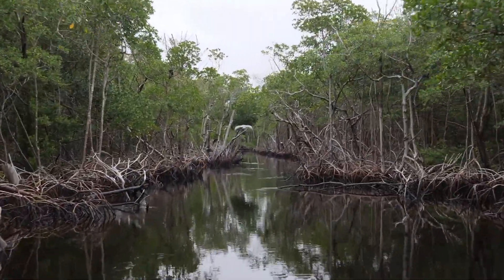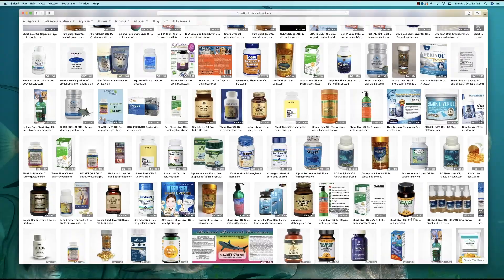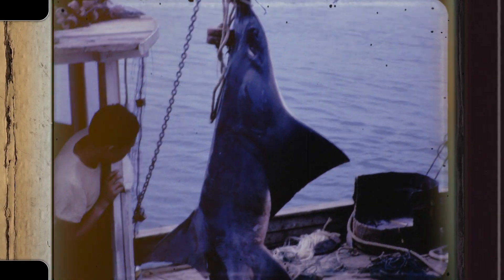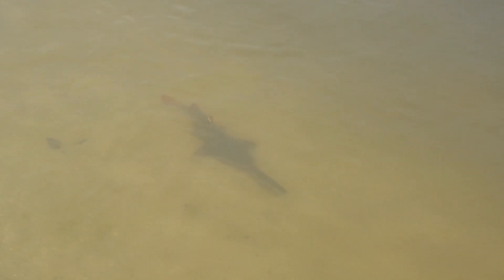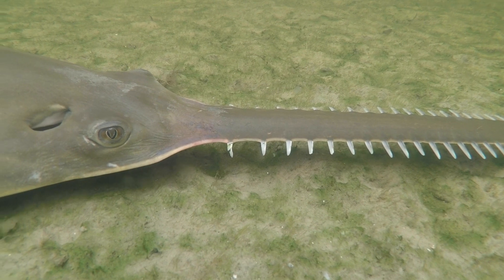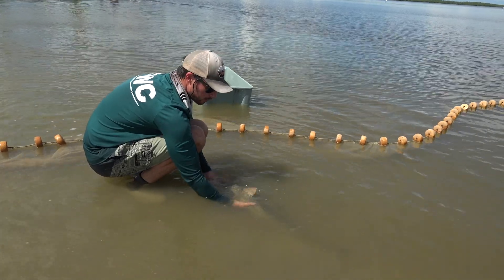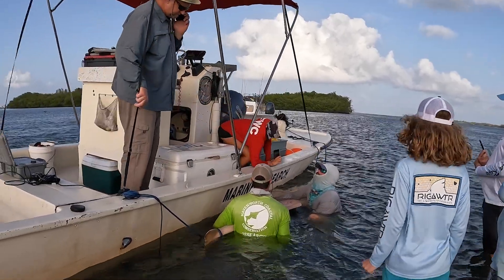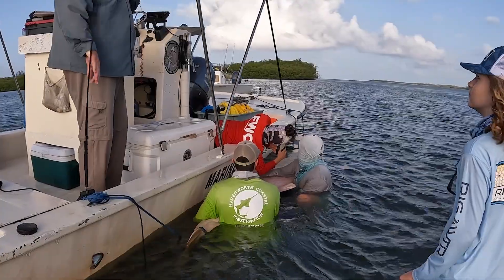Smalltooth Sawfish 20 Years of Recovery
A hundred years of human assault on the ecosystem have taken a toll on wildlife.  Sportfishing, commercial fishing bycatch, and coastal development leading to habitat loss are some of the broader issues, but some of the lesser-known impacts unique to sawfish include marine debris entanglement, fin and rostrum trade, and liver oil products. All of these have led to an extinction of the Largetooth sawfish in the United States and an estimated 80% shrinkage of the Smalltooth sawfish range.
Fortunately for sawfish, they began receiving protection in 1992, when the State of Florida instituted a protection from harvest order, and a gill net ban was instituted in 1995. Then in 2003 NOAA fisheries listed the entire remaining population of Smalltooth sawfish as endangered under the U.S. endangered Species Act.
This short documentary is brief look at how the sawfish recovery is progressing and where the species stands now.